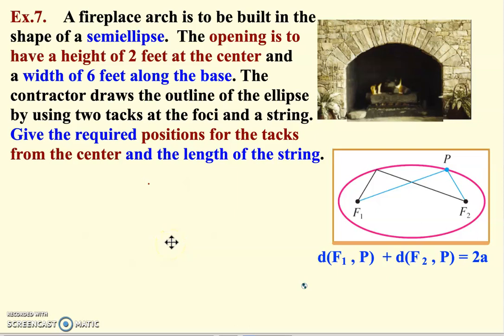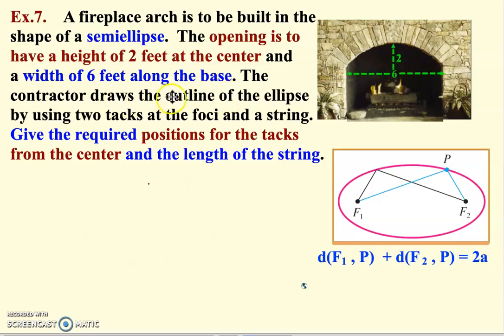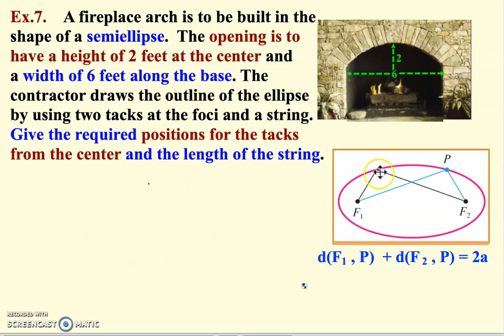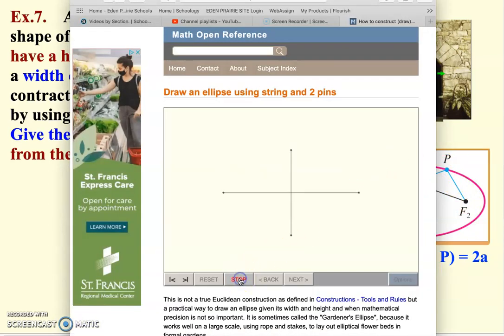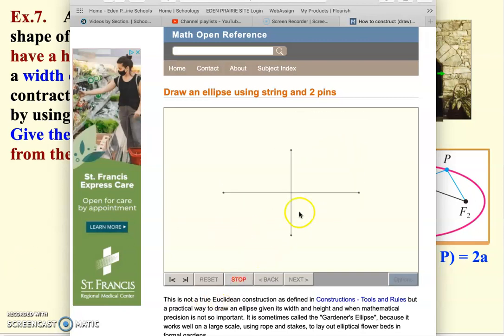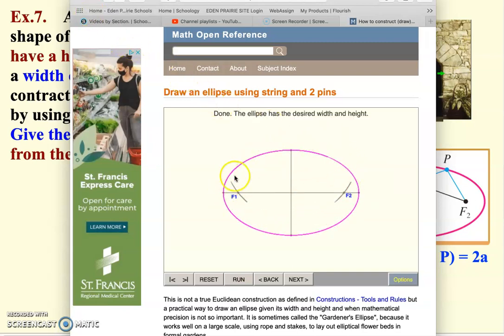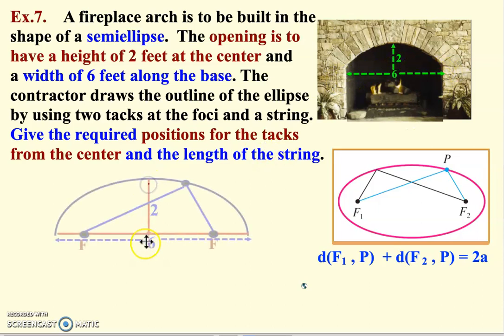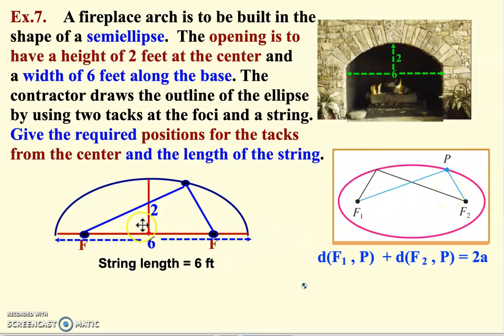Notes 11.2/11.4 Part2